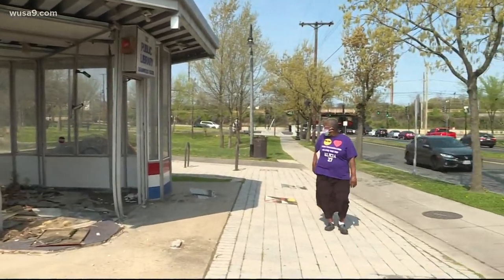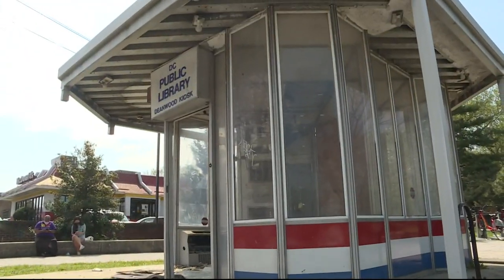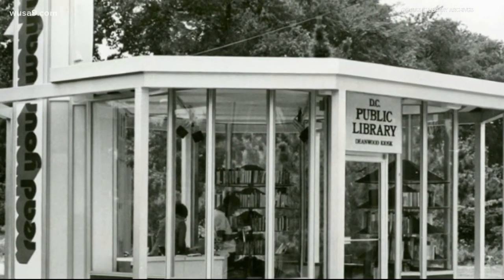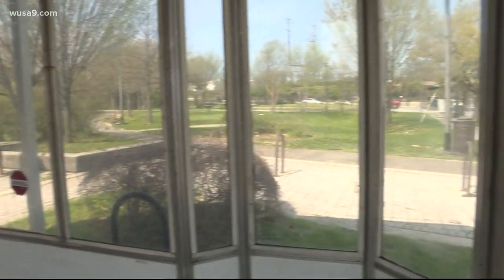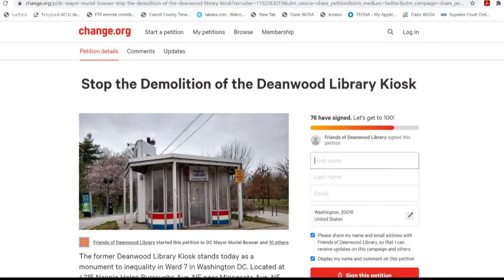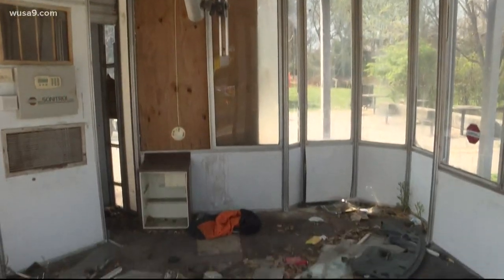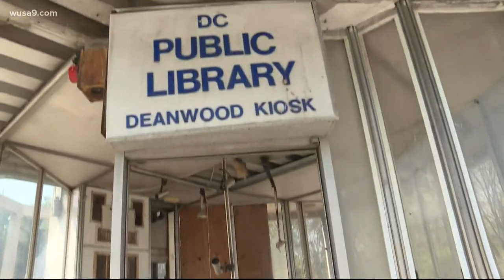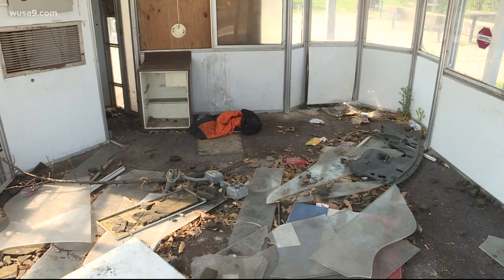DC community fighting to keep an old public library kiosk as a way to spread reading and learning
DC's Deanwood Park community wants for the city not to take down an old public library kiosk that used to be a place of pride for residents.